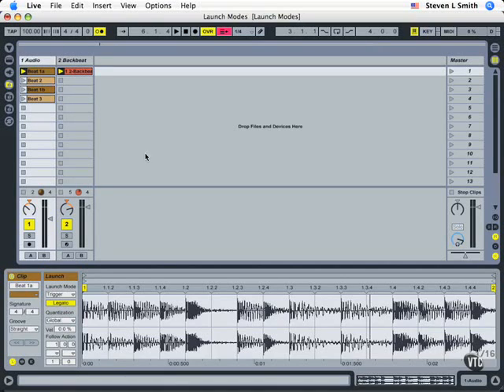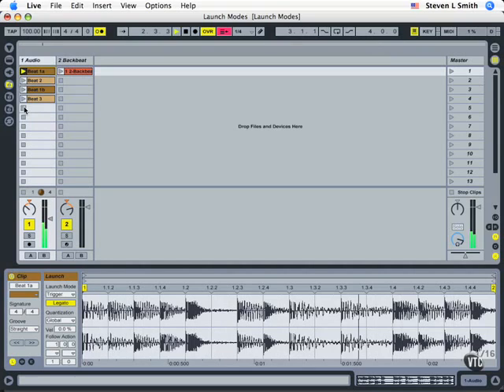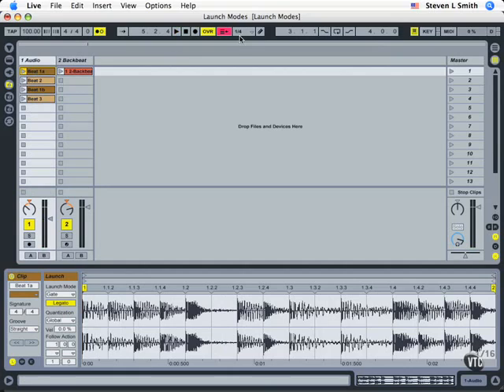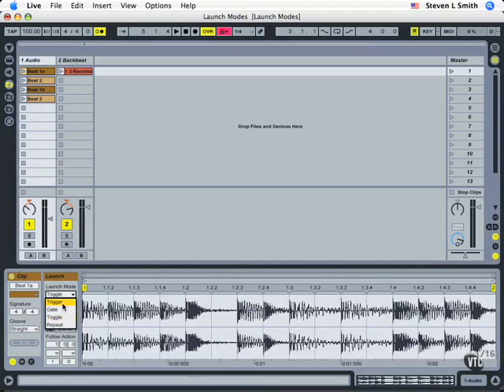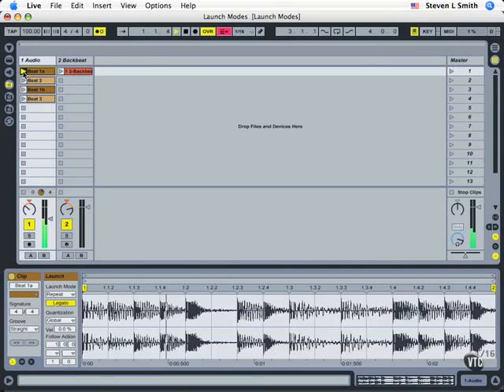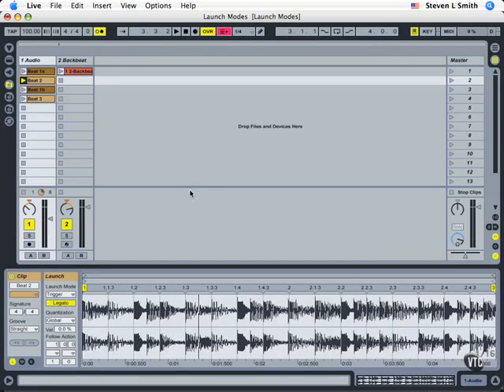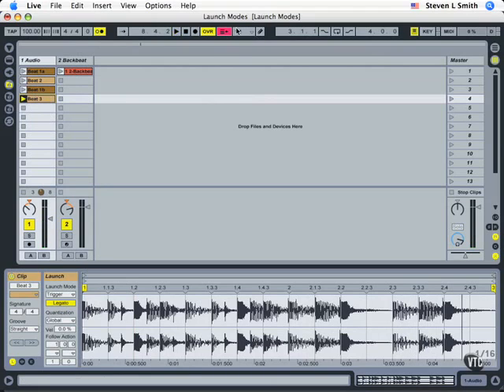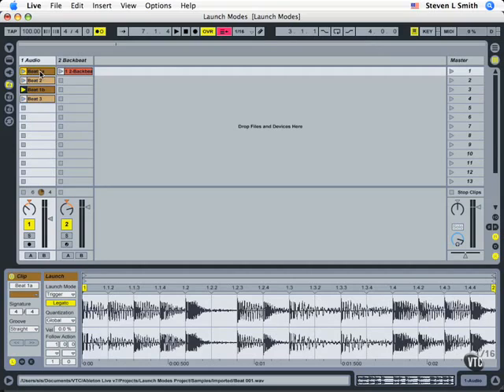Ableton Tutorials 32. Launch Modes pt. 1.avi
Clip Parameters